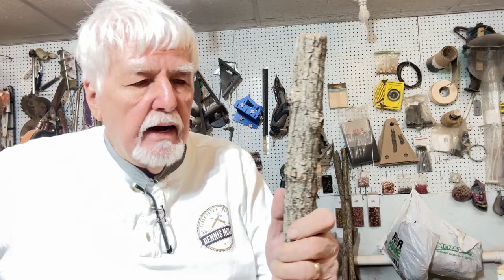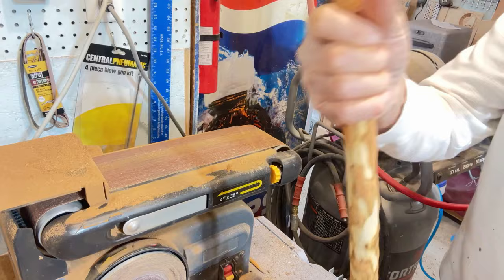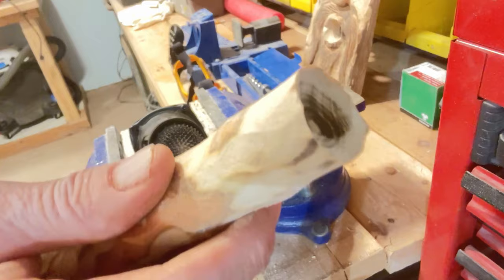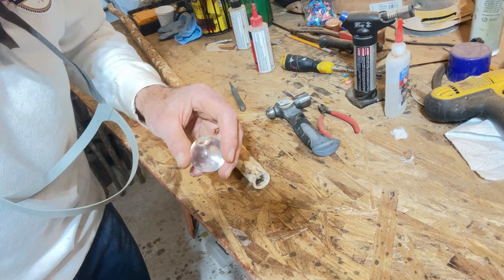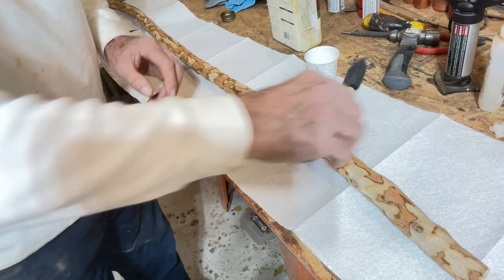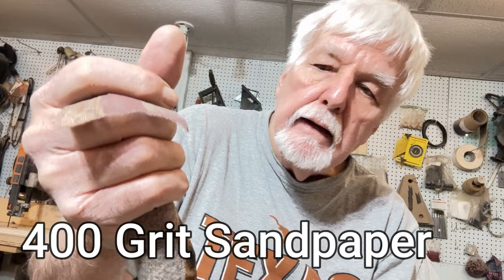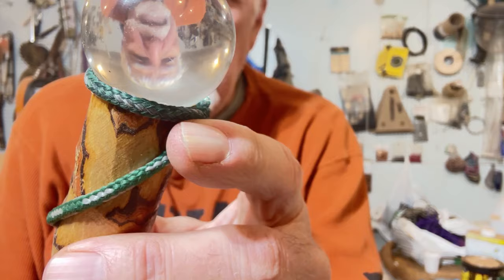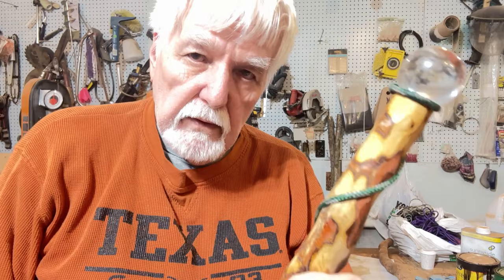How I Made this Palomino Walking Stick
I hope you enjoy How I Made this Palomino Walking Stick.  You will find how I went from my original of Mosiac to a Palomino Walking Stick.

The links below are links to some of the tools I use.
GLUE:
Super CA Glue with Spray Adhesive Activator
Premium Grade Cyanoacrylate (CA) Super Glue - Black (2oz) and Brown (2oz) Medium-Thick and Aerosol Accelerator (6oz) Bundle
Thin & Medium, Thick CA Glue with 6 oz. Activator Bundle
Thin CA Glue
Medium CA
Thick CA
Black Medium-Thick CA Glue
RESIN:
Table Top Epoxy Resin Superclear 1 Gallon | 128 oz Kit, Food Safe
Table Top Epoxy Resin Superclear 2 Gallon | 256 oz Kit, Food Safe
MICA POWDER:
Rolio Premium, Pearlescent Color Pigment
SANDERS:
DEWALT 5" Random Orbit Sander, Variable Speed,
SKIL 5” Random Orbital Sander with Cyclonic Dust Box
WEN 4 x 36 in. Belt and 6 in. Disc Sander with Cast Iron Base
Astro Pneumatic Belt Sander (1/2" x 18") with 3pc Belts
POWER TOOLS:
Dremel 4000 Rotary Tool Kit
Dremel Flex Shaft Rotary Tool Attachment

Dennis Nolan